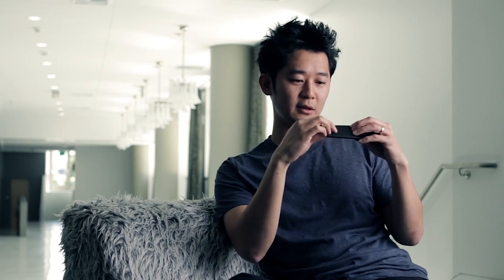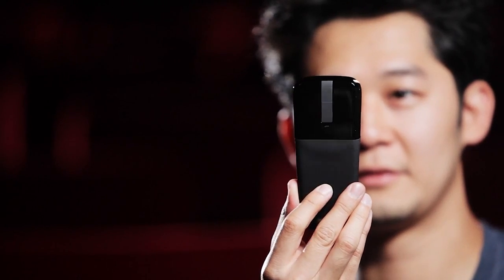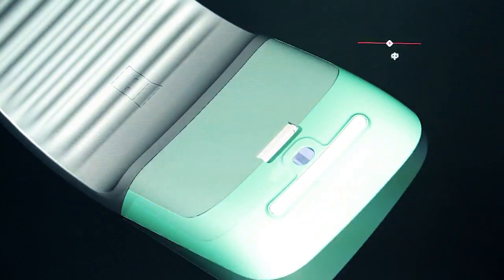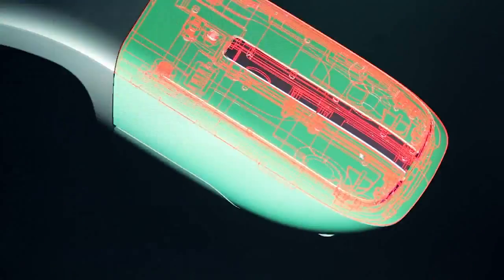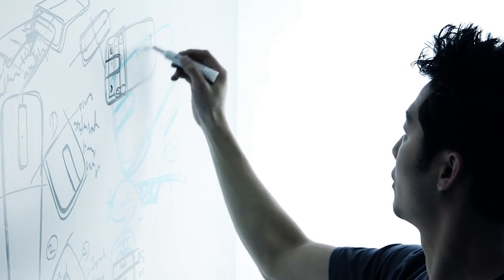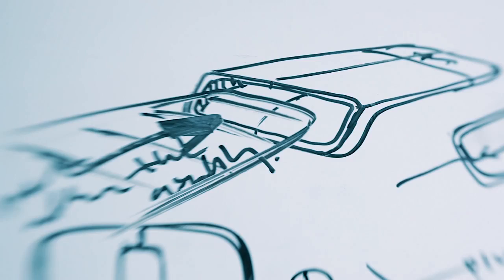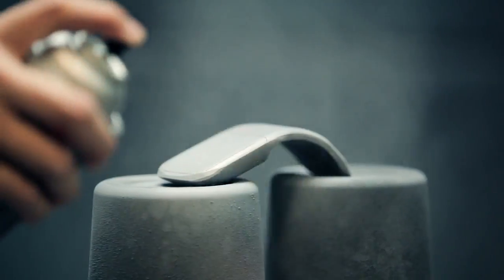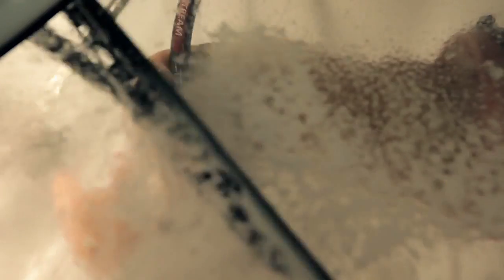Microsoft: Arc Touch Mouse Design and Production Process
The Arc Touch Mouse was designed to be portable, comfortable, and sleek. Its flexible form gently bends to conform to the user's hand and flattens for transport and storage. Instead of having a scroll wheel it has large flat buttons and uses a simple flat metal touch strip that mimics a scroll bar.

It is as part of 'Making | Breaking New Arrivals,' on view at Cooper Hewitt, Smithsonian Design Museum May–October, 2017.